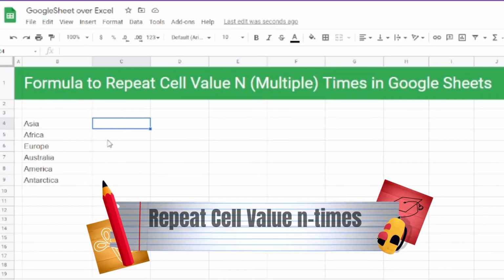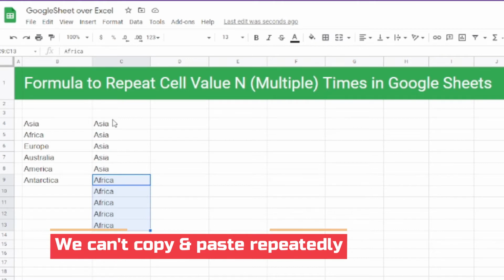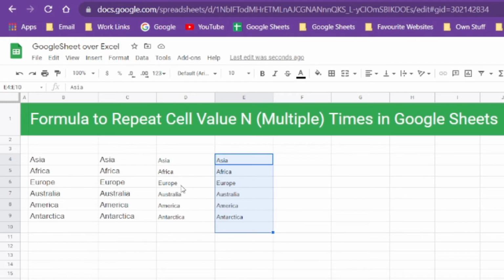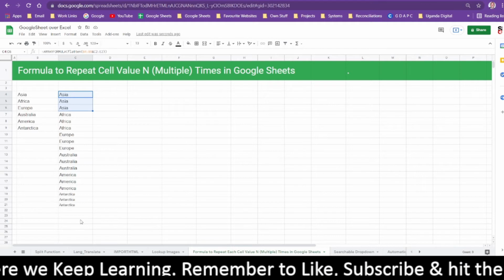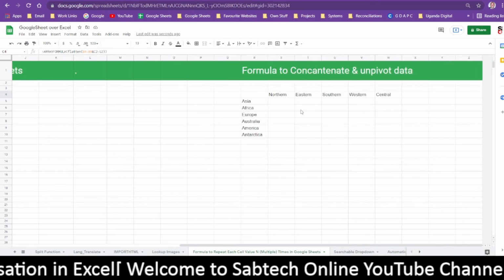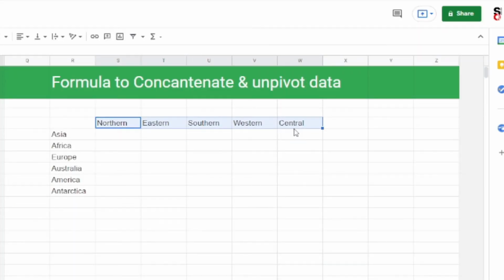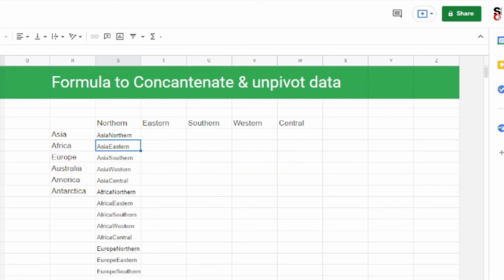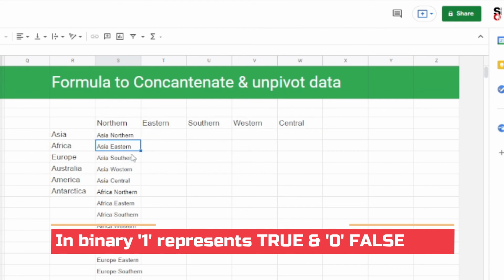Formula to Repeat Cell Value N times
In this video you will learn how to concatenate arrays, using a flatten function and Arrayformula()